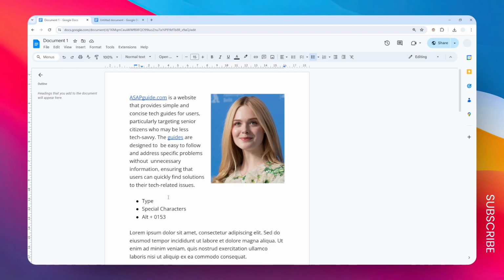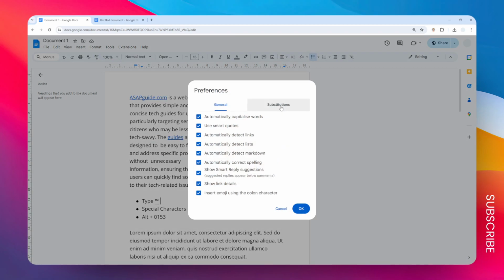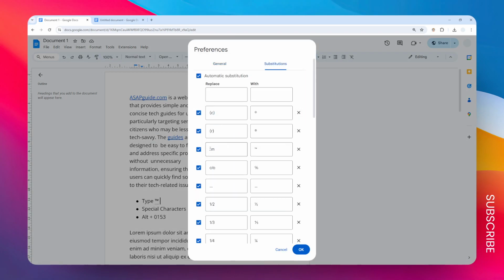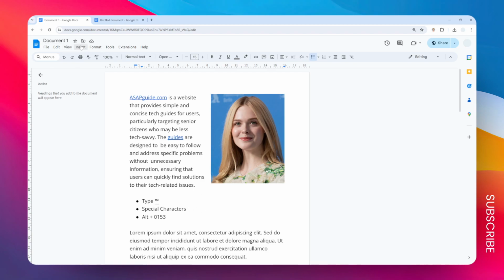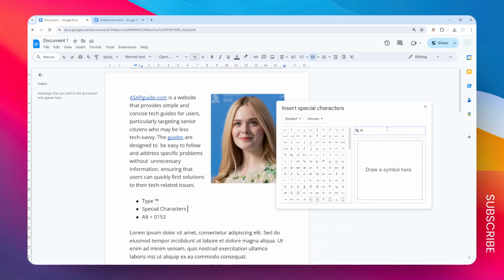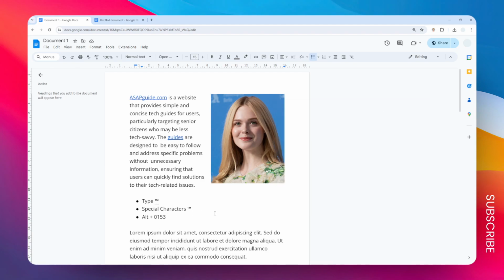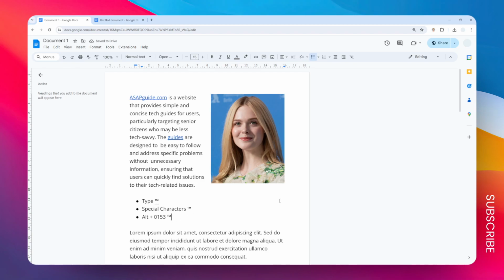How To Insert Trademark Symbol in Google Docs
👉 Learn how to easily insert the trademark symbol (™) in Google Docs with this quick tutorial. Discover various methods, including using the "Insert" menu, special characters tool, or keyboard shortcuts. Enhance your branding and legal documentation by seamlessly incorporating the trademark symbol in Google Docs.